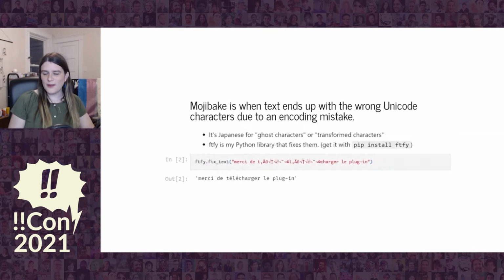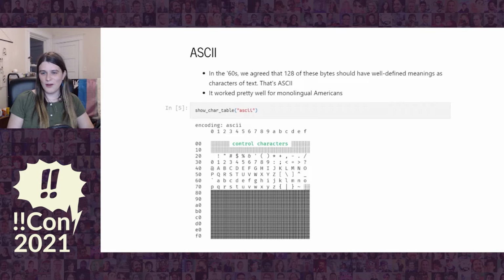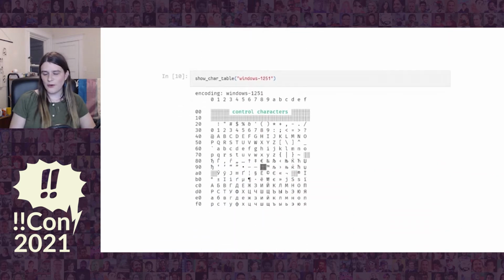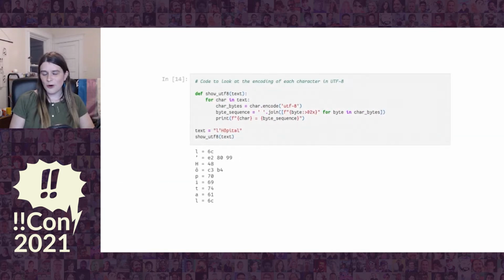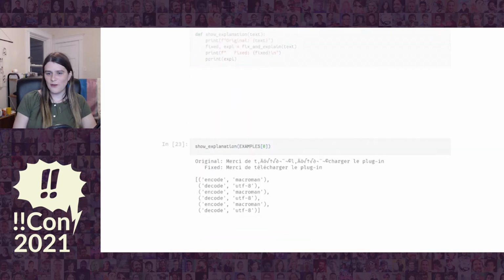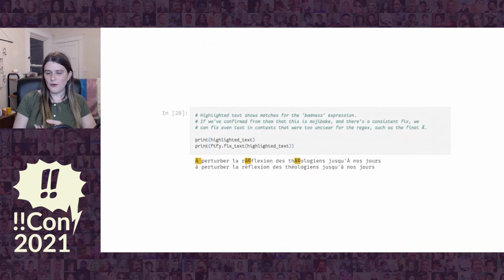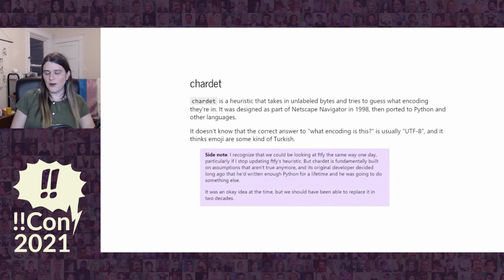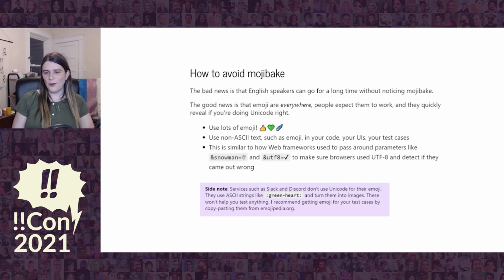!!Con 2021 - Mojibake! What the hâ€”ck happened to these strings? by Robyn Speer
Mojibake! What the hâ€”ck happened to these strings? by Robyn Speer

Our natural-language systems need to be prepared to deal with real-world text. But sometimes real-world text says something like “Merci de t‚Äö√†√∂¬¨¬©l‚Äö√†√∂¬¨¬©charger le plug-in”, and that’s terrible.

I made a Python module called “ftfy” that can solve the puzzle of what happened to Unicode text like this, and in many cases undo it. I want to talk briefly (without too much blame) about why mojibake happens, how we can fix it and maybe prevent it, and why this isn’t a job for machine learning.pens, how we can fix it and maybe prevent it, and why this isn’t a job for machine learning.

Robyn Speer is the developer of the multilingual knowledge graph ConceptNet, as well as several open source projects including ftfy. A decade ago, she co-founded an NLP startup called Luminoso. Now, in her increased free time, she plays and modifies randomizers for retro video games.